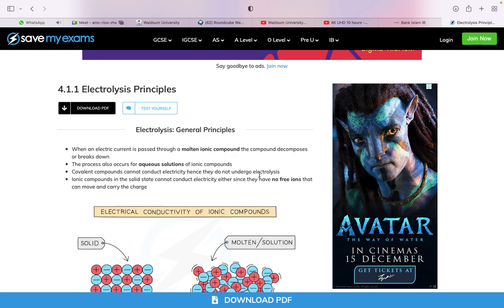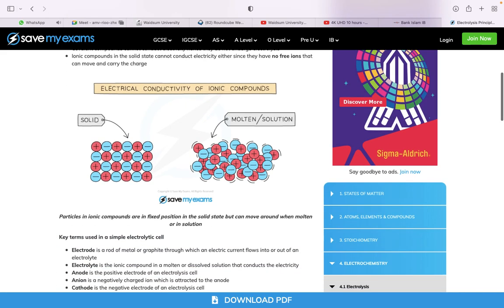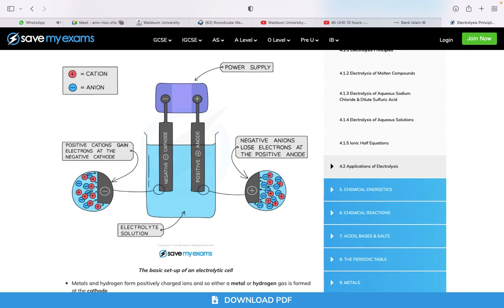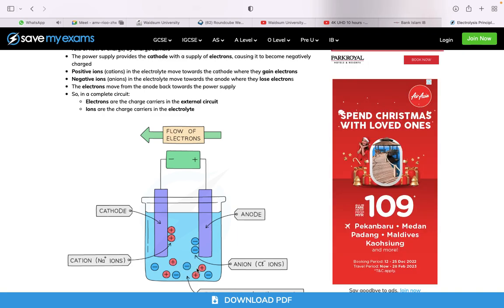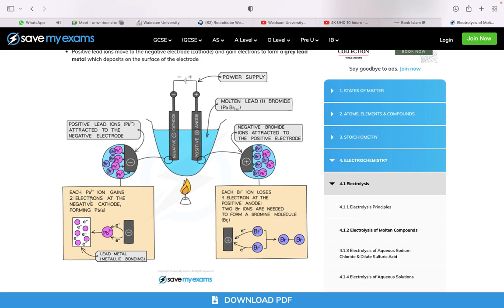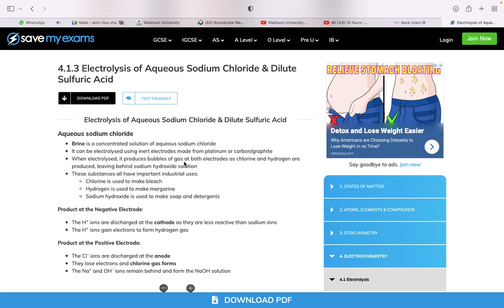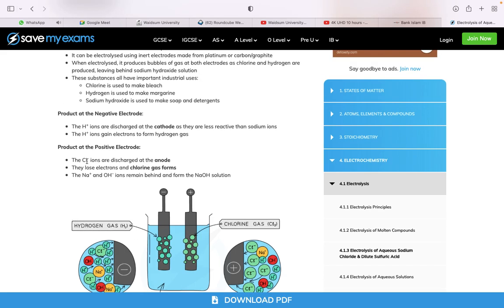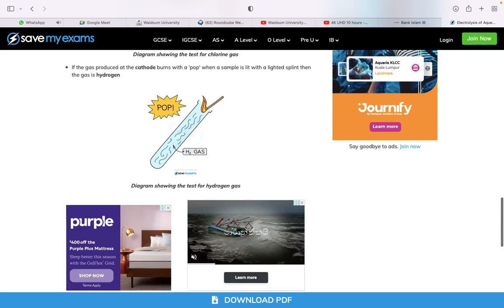Electrolysis Part 1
By Waidsum Academy